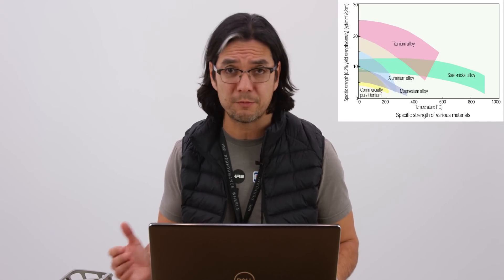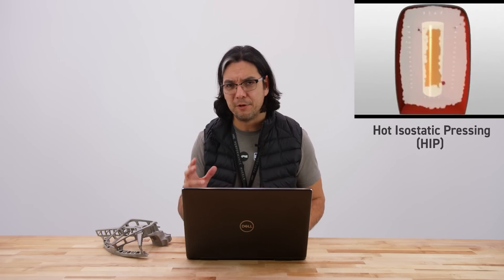HRE3D+ Your Questions Answered! | Ask Alan.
You had questions, and now we have answers! Sit down with President and CEO Alan Peltier as he navigates through your most asked questions on our latest project, HRE3D+.